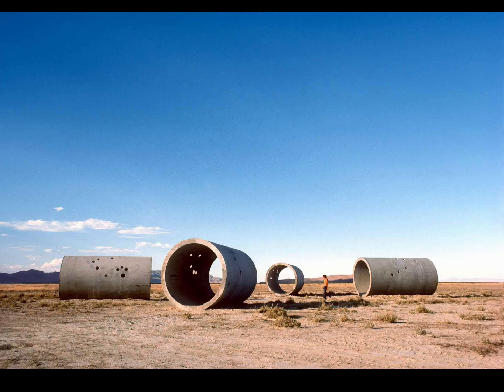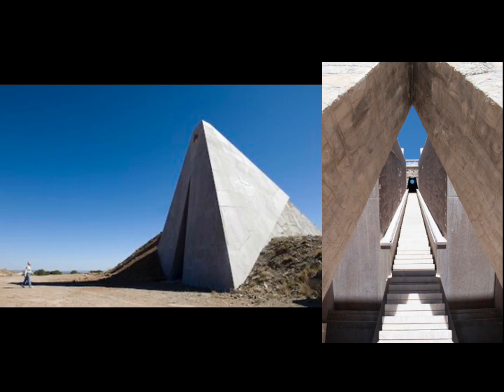Art Escapes Lecture